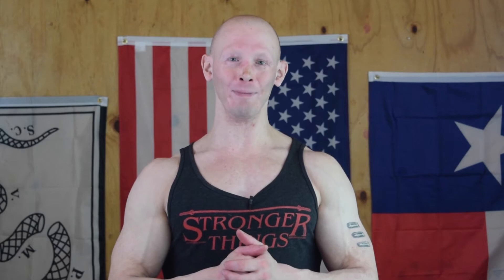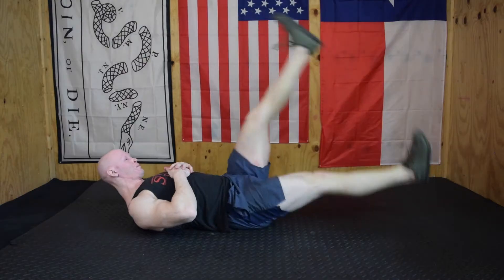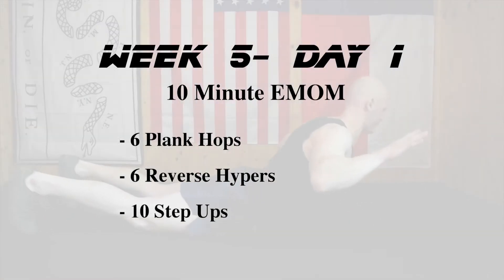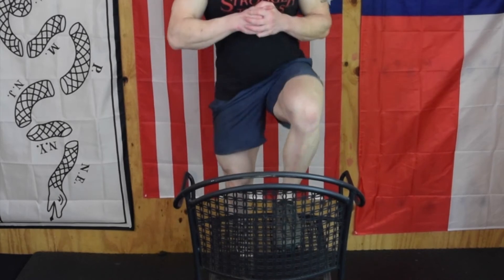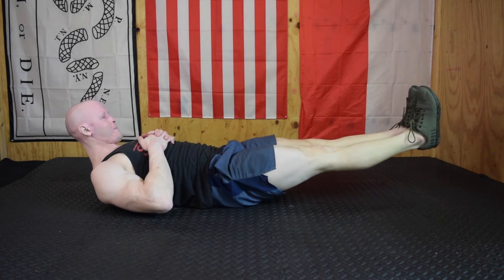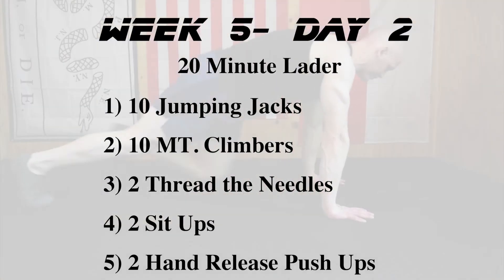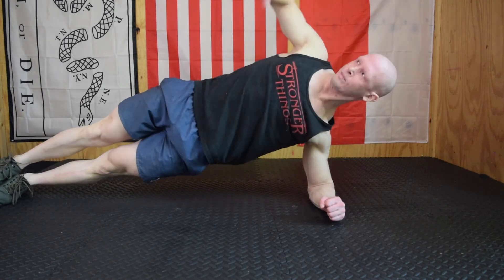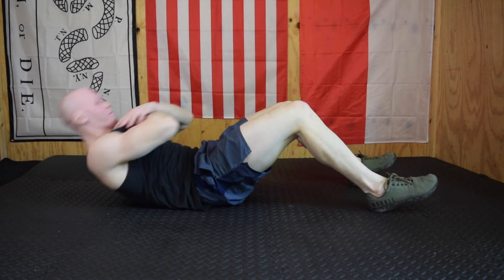At Home Workout Series Week 5 - EMOMs, Stability, and a Brutal Ladder.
In week 5 we're increasing our EMOM volume and throwing in a new style of Metcon called a ladder. As always, no equipment or gym necessary and the movements can be regressed for beginners or scaled up in difficulty for advanced lifters.